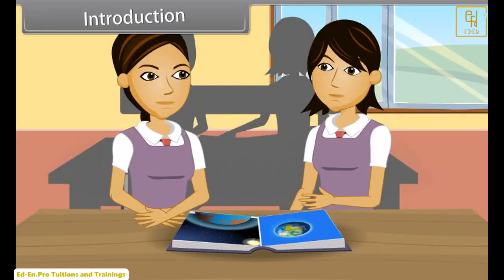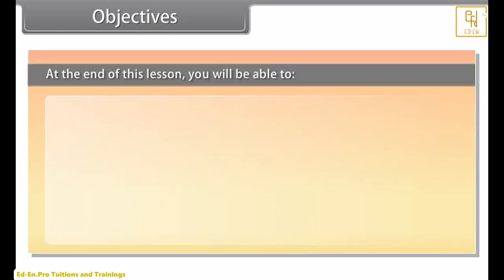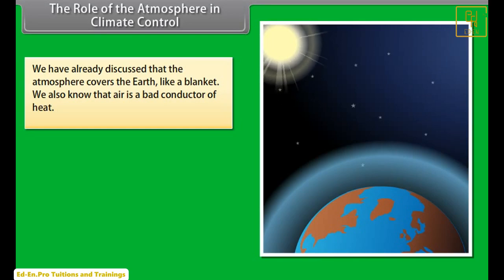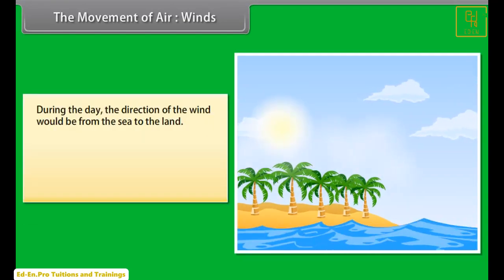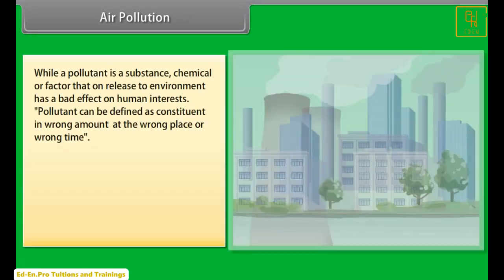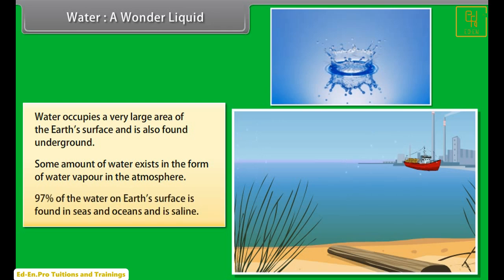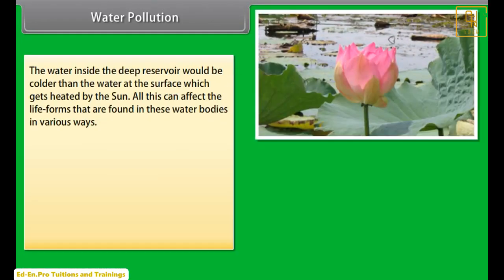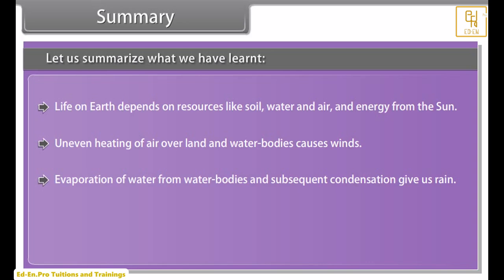Class 9 - Science - Natural Resources - Part 1 | Animated Video